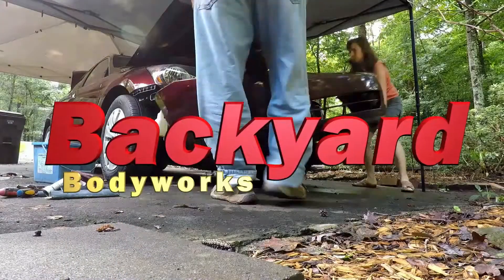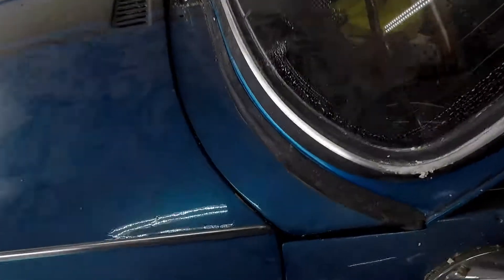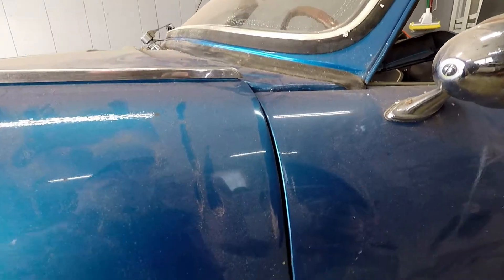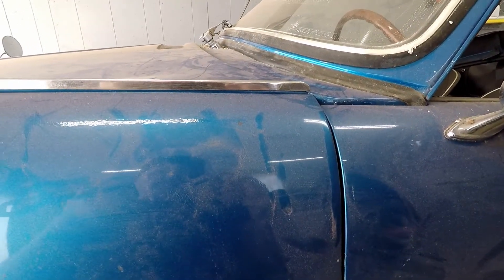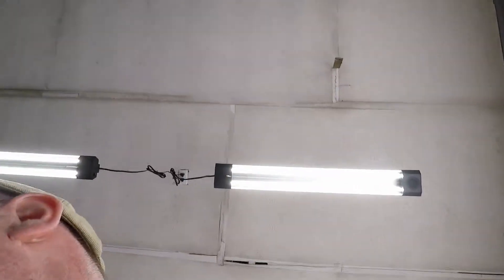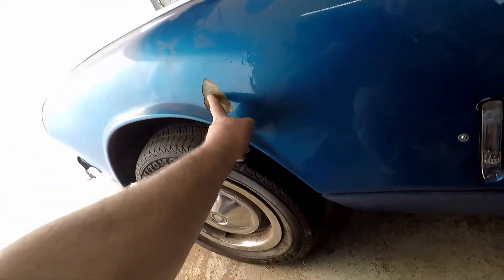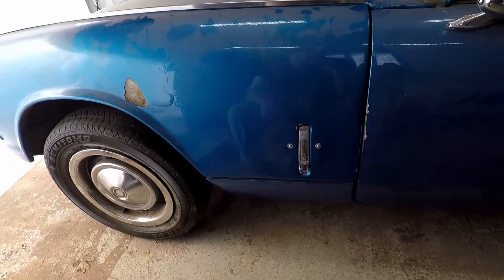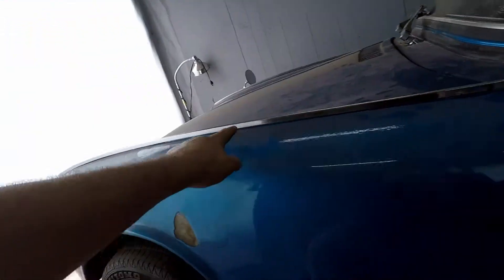67 Spitfire Bonnet Adjustment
This is just a quick video to help with bonnet gap. I have been watching one of my viewers struggle with his bonnet and noticed that I had similar issues with mine. I was inspired to try some of his suggestions as well as some things that I thought of but wasn't sure would work. He has a wealth of information and is entertaining to watch. His channel is Chris Fisher

Chris I hope that something I tried helps you as much as your channel (and others) have helped me. just spredin the love!!!

We are hoping to have live feed from the work area soon so check to see if we are up and running.

When viewing this video the viewer agrees to the flowing conditions:
Should any viewer of this video carry out or attempt to carry out an operation (Copy a method of working) and cause personal injury to themselves or any other person, or causes any form of damage to their or any other person’s property Backyard Bodyworks will not be deemed liable in anyway.
The videos produced by Backyard Body works are created for the sole purpose of entertainment and not for instruction.